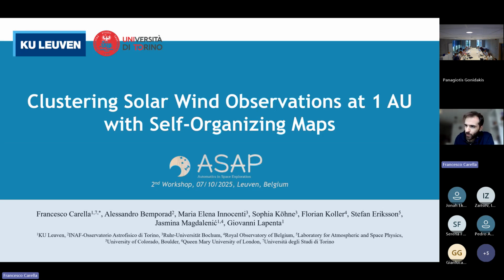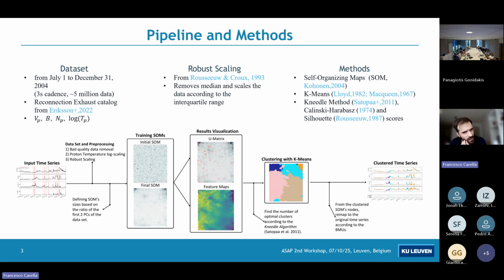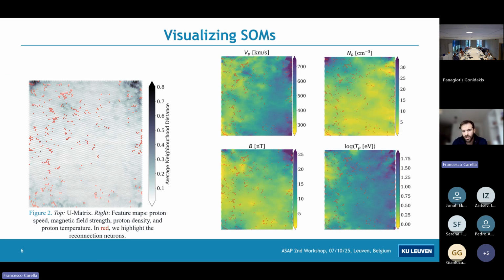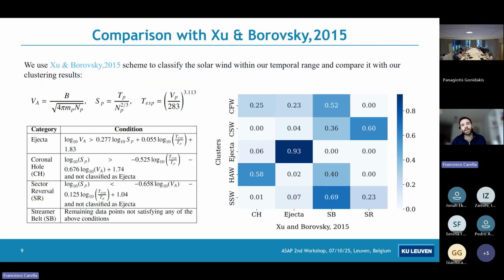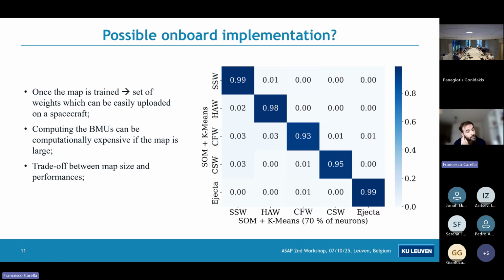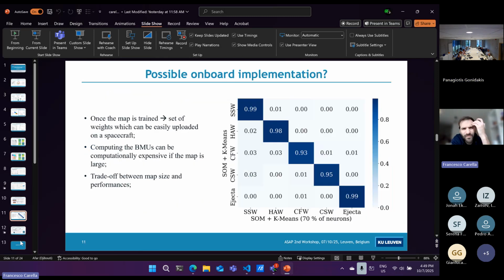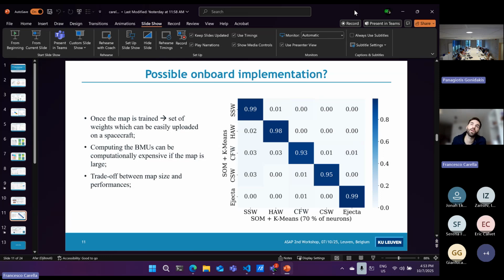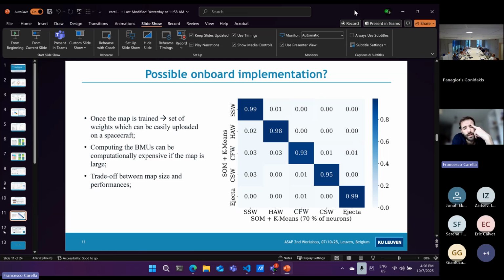Clustering Solar Wind Observations at 1 AU with Self-Organizing Maps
Presenter: Francesco Carella